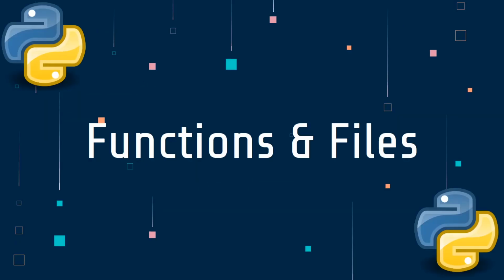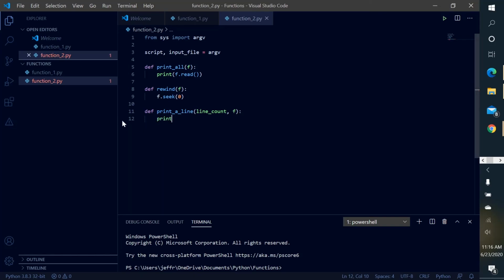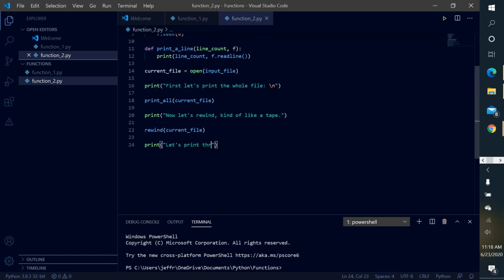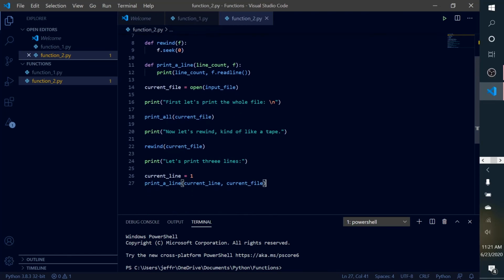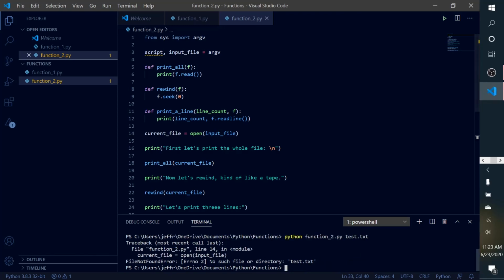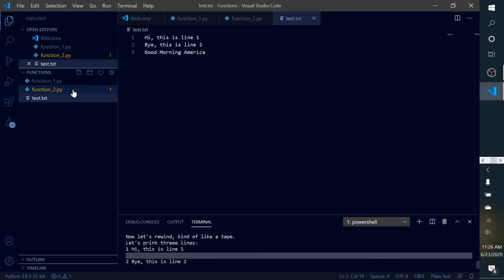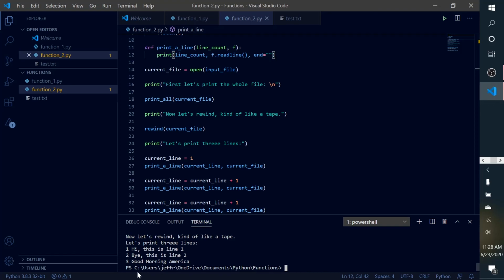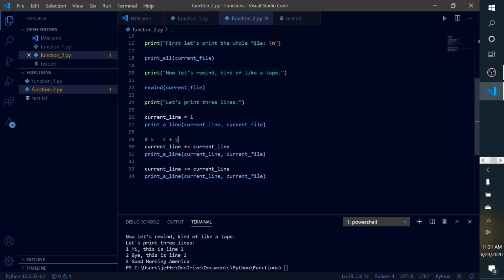Python | Functions Pt. 2 | Tech Asian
We dive deeper into functions namely using it to print certain lines from a different text file.